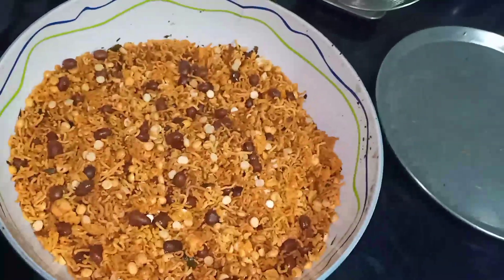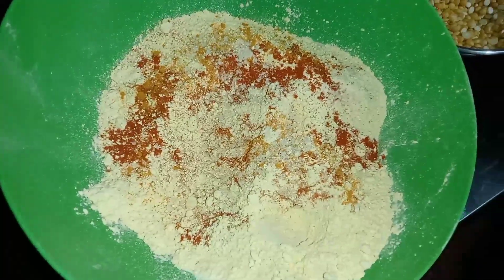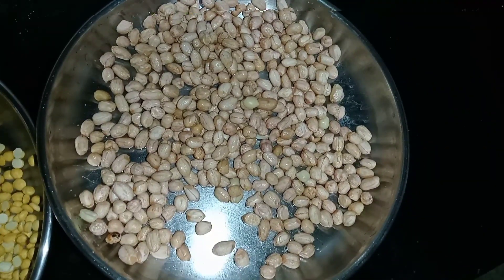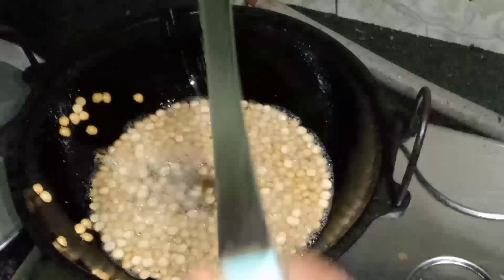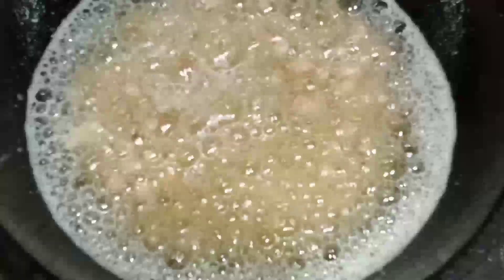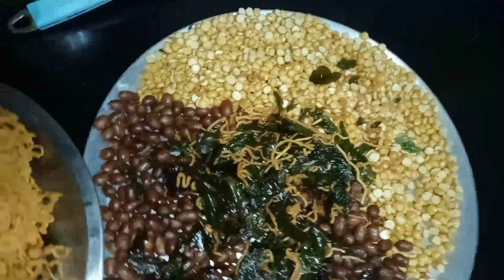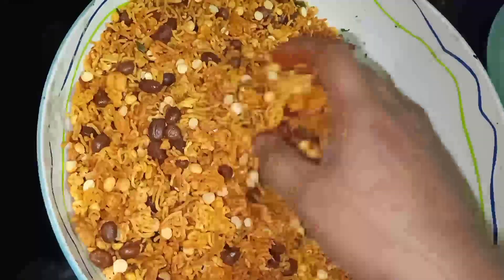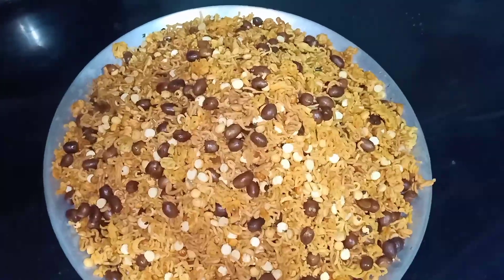ചൂടൻ കട്ടൻ ചായക്കൊപ്പം മിക്ചർ വീട്ടിൽ ഉണ്ടാക്കിയാലോ!kerala style mixture recepie/tea snack